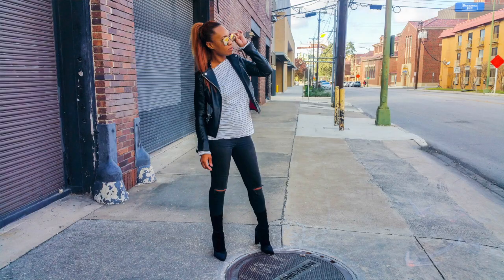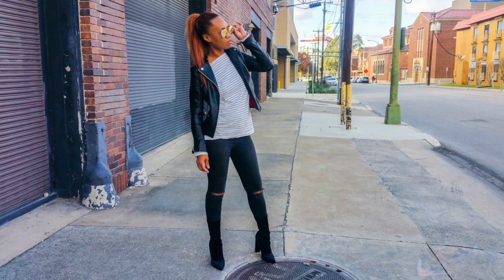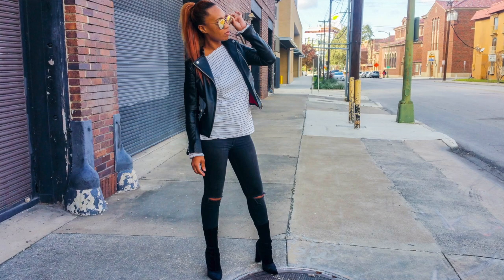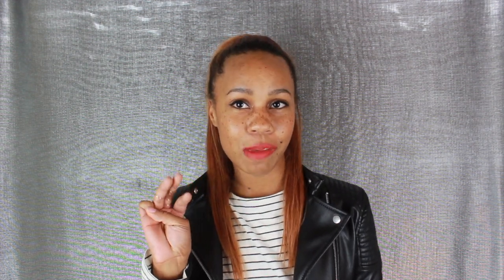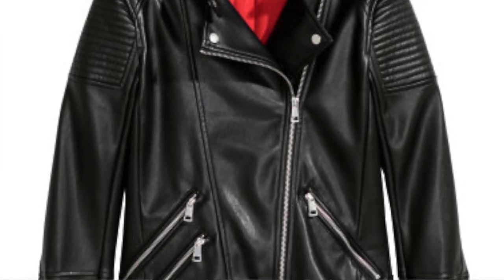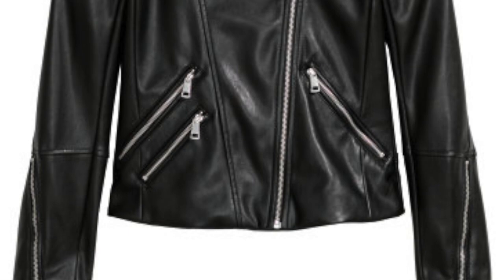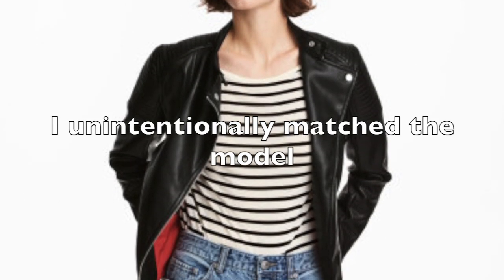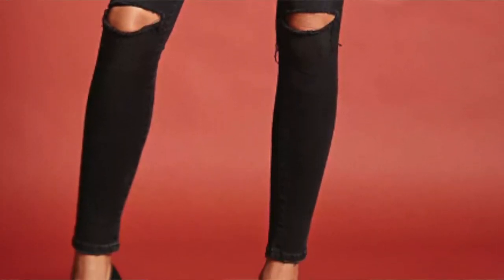Best Moto Jacket under 50 dollars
Looking for a cute staple piece to update your wardrobe during these cold winter months without breaking the bank? This video features my fave affordable pieces that will be a solid addition to your closet. If you enjoyed this video, please give it a thumbs up so I can make some for ya! Later Babes!